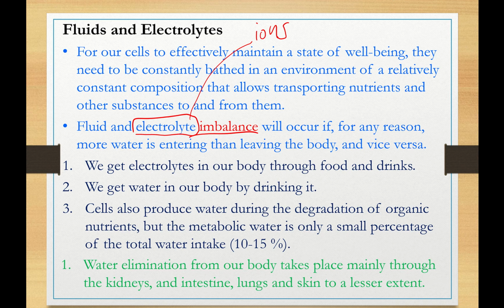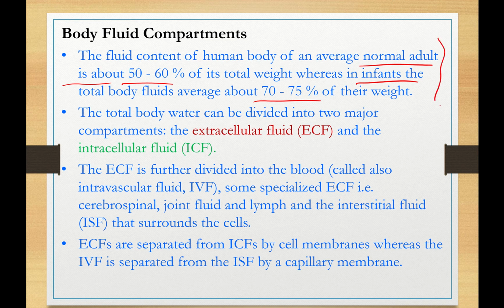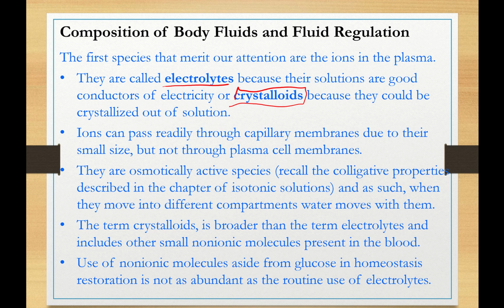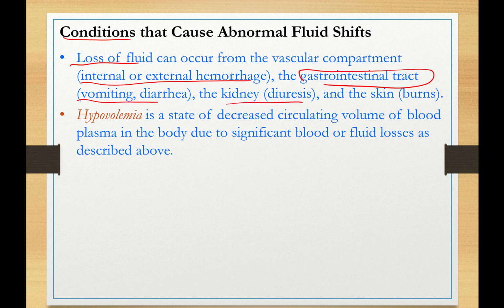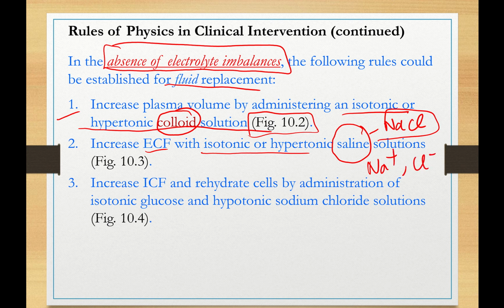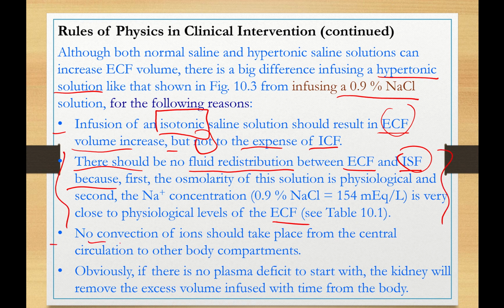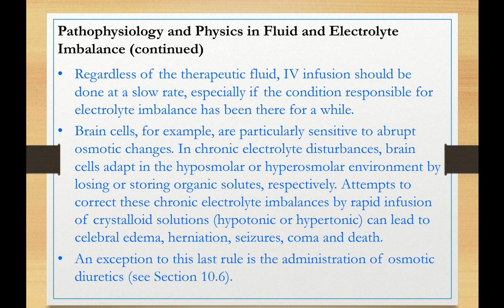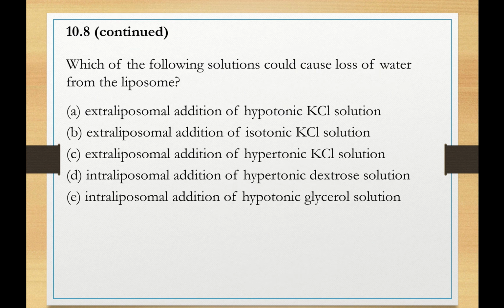Lesson 24 Fluids and Electrolytes – Part I: Electrolyte Deficits and Fluid Shifts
Description
• Major body fluid compartments and their composition
• Intracellular and extracellular concentrations of important crystalloids
• Functional difference between crystalloids and colloids related to in vivo water sorption
• Electrolyte disturbances will lead to fluid shifts
• Colloid solutions increase plasma volume
• Isotonic and hypertonic saline solutions increase plasma extracellular fluid volume
• Isotonic glucose and hypotonic saline solutions increase intracellular fluid volume
• Calculating plasma volume increase upon administration of a colloid solution
• Actions that cells may take to maintain homeostasis when they are exposed to non-physiological osmolarity environment
• Maintenance and replacement solutions